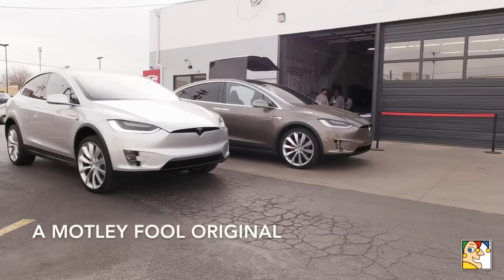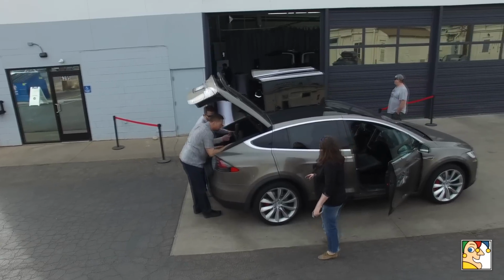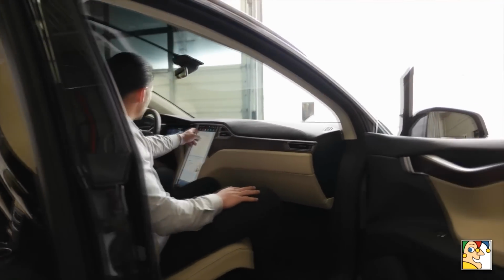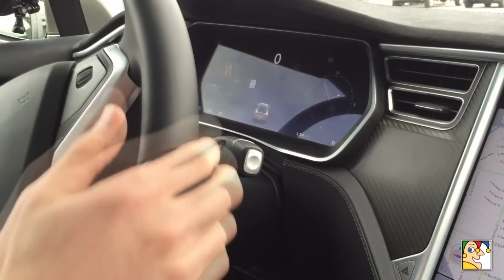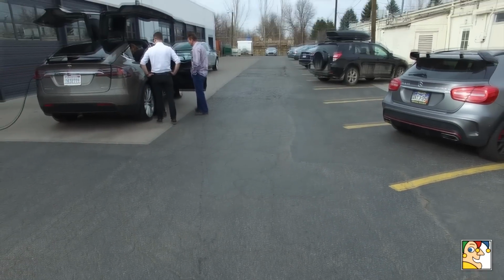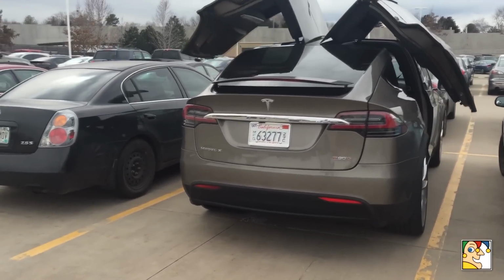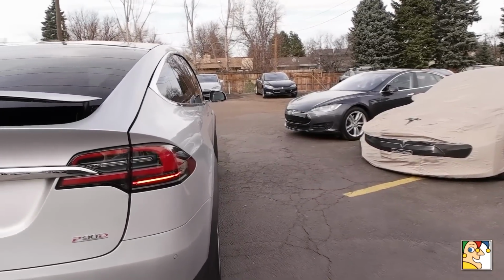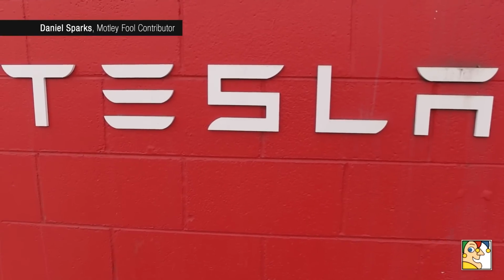Tesla Model X Redefines the SUV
In this video, Motley Fool senior technology analyst Daniel Sparks looks at Tesla Motors' 2015-launched Model X and discusses why the SUV is so critical to the electric-car maker's business.

From its Falcon Wing doors to its massive and unique windshield, Sparks believes demand won't be a problem for Tesla's newest electric vehicle.

Further, Sparks believes Tesla CEO Elon Musk was spot on when he said Model X is a better SUV than the Model S is a sedan.

Motley Fool thanks Cinepro Studios for helping with some of the video footage.

Imagine owning Amazon.com (up over an insane 4,000% since 2001) when Internet sales rendered big-box retailers obsolete... Now an industry 99% of us use daily is set to implode... And 3 established companies are positioned to take advantage. for a stunning presentation.